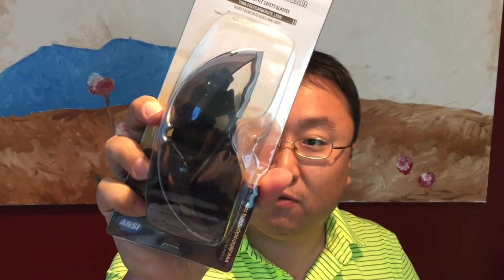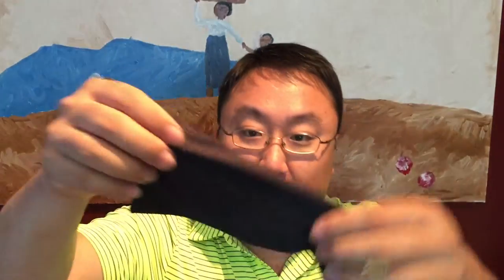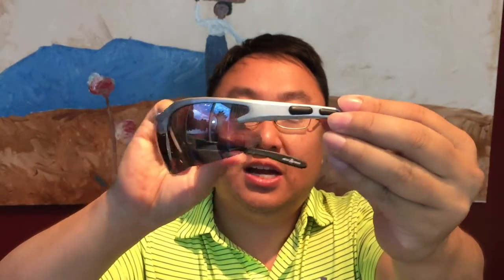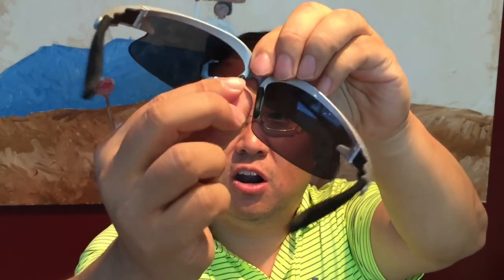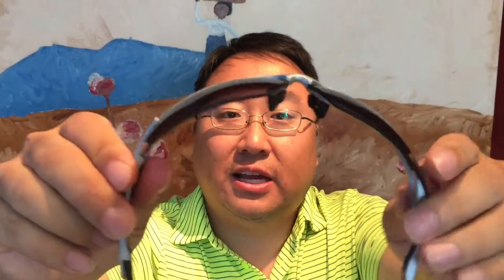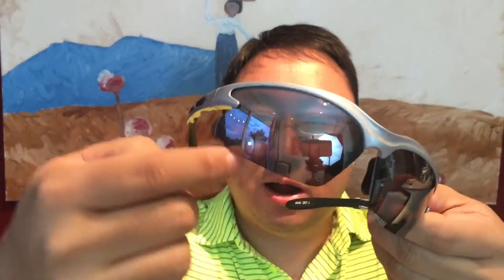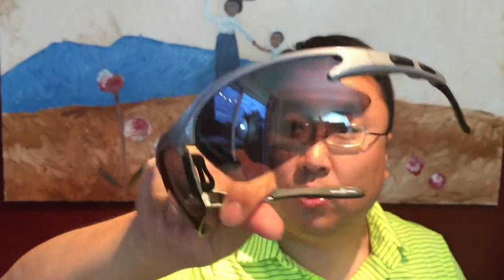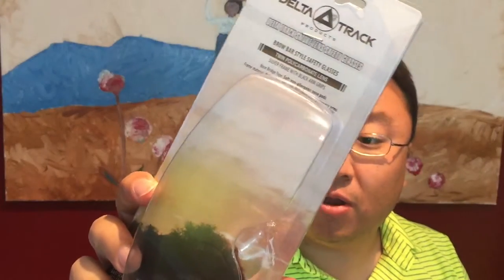Stylish smoked silver safety glasses by Delta Track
The BEST INVESTMENT to PROTECT your EYES
- ANSI Z87.1 Certified
- SCRATCH RESISTANT Coating
- ANTI-FOG Coating
- UV400 with ANTI-GLARE
- BONUS NECK STRING Included
- BONUS Micro-Fibre SOFT POUCH Included
Although Simple by Design these Elegant Safety Glasses by Delta Track has Multiple Features which makes them more User-Friendly; such as Single-Point Swivel Arms, soft Nose Pads, Anti Slippery Arm Pieces with a Strong Frame made from Nylon and TPU double Injection Arms. Although Safety Glasses by nature they are UV Protected and can be worn as Sunglasses. In Short: HIGH IMPACT RESISTANCE for PROPER EYE PROTECTION with UV PROTECTION INCLUDED

- Crystal CLEAR Lenses
- Good SOLID Earpieces
- Sound COVERAGE around eyes as lenses are close to eyes
- FIRMLY fitted Lenses in Frame
- STYLISH Safety Glasses
- REFRACTION FREE
- EXTRA STRENGTH by using normal standard arms with less hinges
- PERFECTLY FITS normal sized heads with enough flexibility for variations
- STRONG Poly-Carbonate lens Expedition Money LLC
A Financial Wellness Program That Works